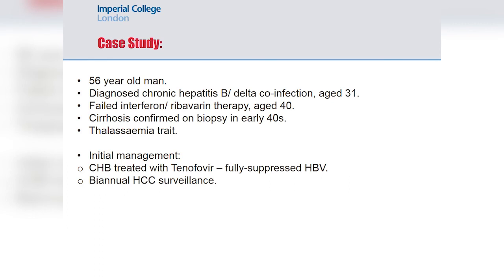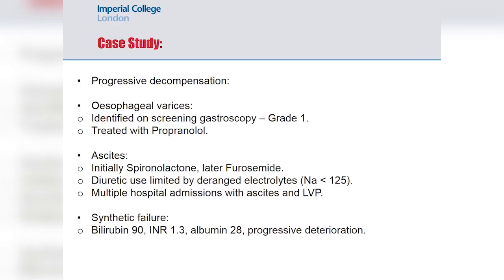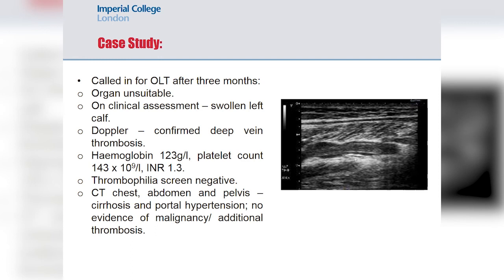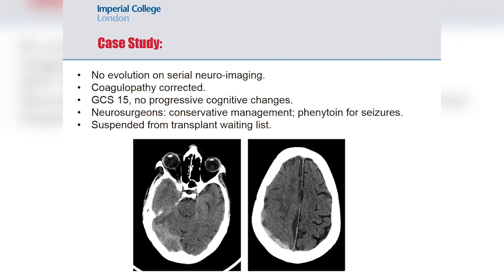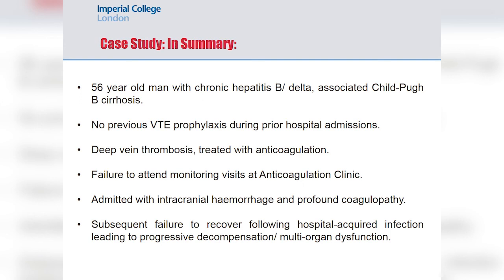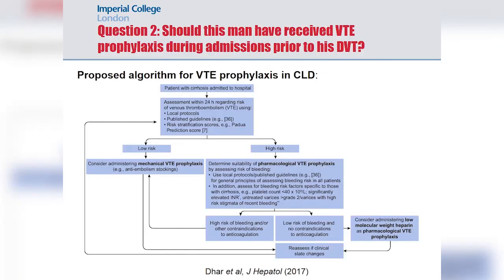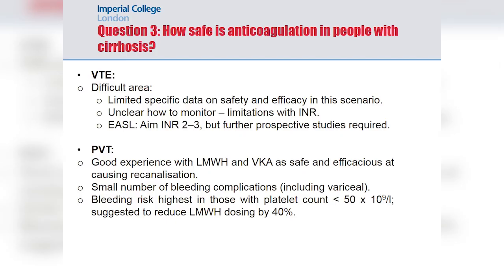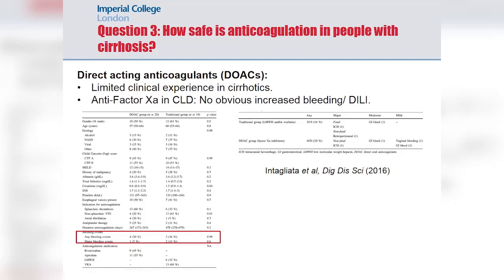EASL Grand Round Series: Coagulation and Cirrhosis